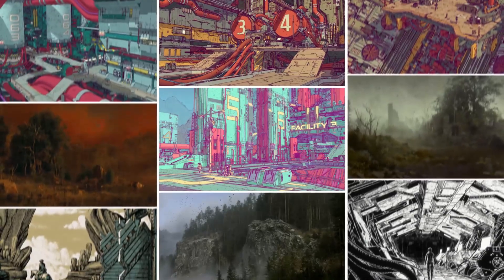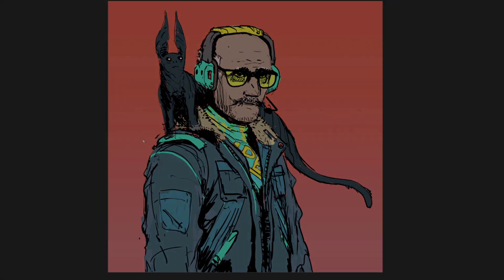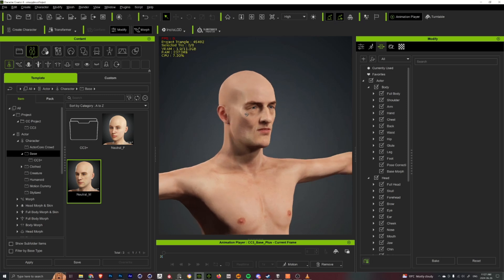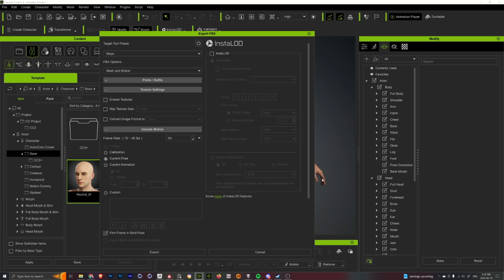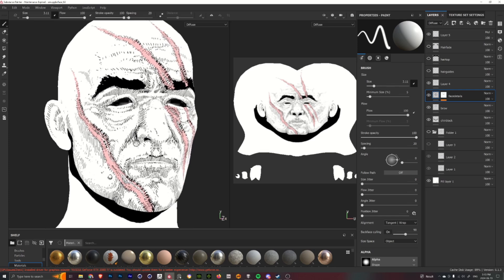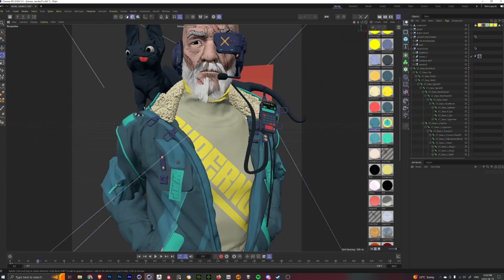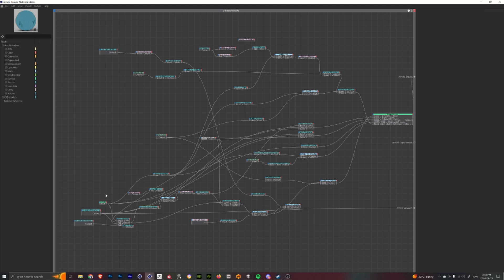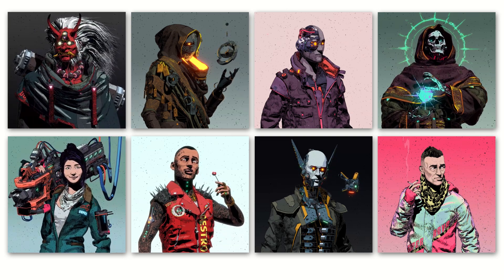Design Toon-Shaded, Sci-Fi 3D Characters Using Chracter Creator & Cinema 4D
Learn how digital artist Calder Moore utilizes Character Creator, ZBrush, Marvelous Designer, and Cinema 4D to craft sci-fi 3D characters in his "Searcher Series," blending them with a unique 2D illustration style.

00:10 Self introduction
01:10 Reference gathering
01:42 Concept Sketching
02:22 Character Creator 4
04:54 GoZ to ZBrush
06:18 Marvelous Designer
07:23 Substance Painter
08:17 Cinema 4D
12:24 Animated result

✦ONLINE HELP
[Character Creator]